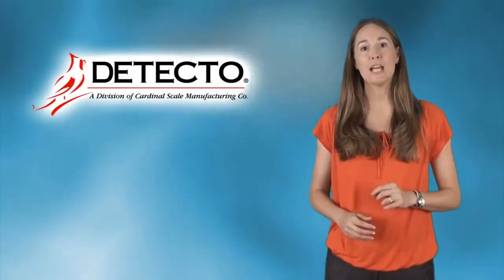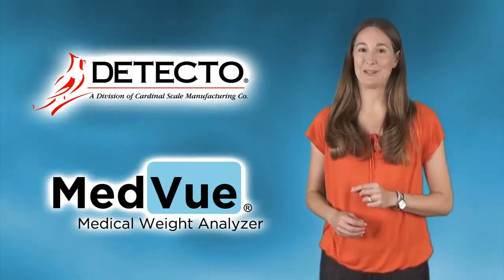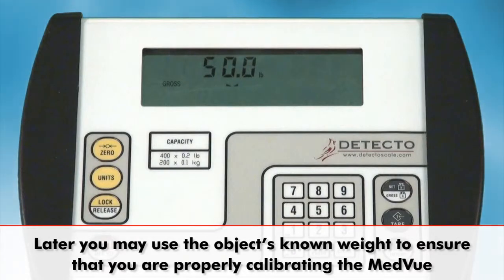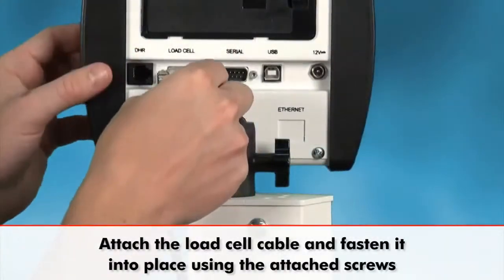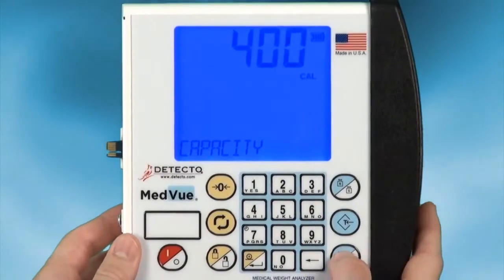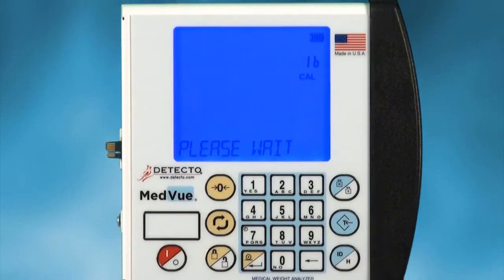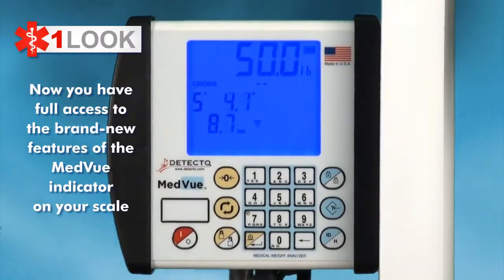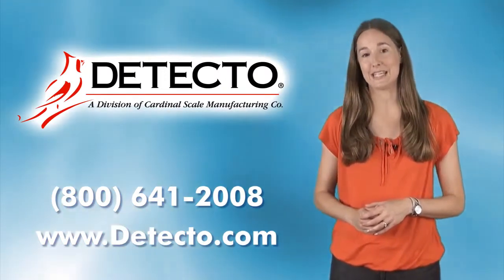Detecto MedVue Medical Weight Analyzer Installation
Replacement and installation of the Detecto MedVue Medical Weight Analyzer. The analyzer works with select scales to make them EMR/EHR capable. The MV1 MedVue can transmit and support data in multiple formats via RS-232, USB, or optional wired or WiFi ethernet. Connect with printers, PCs, networks, bar code scanners, and mobile phones, and transfer data instantly and efficiently with this weight analyzing device.